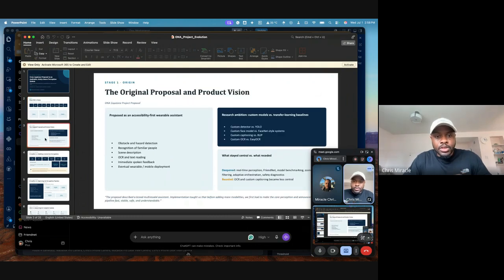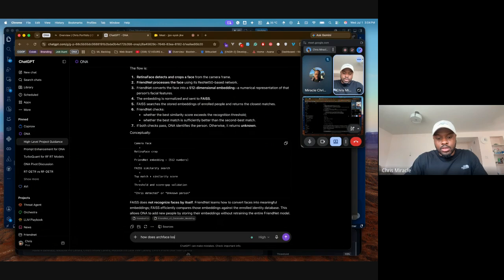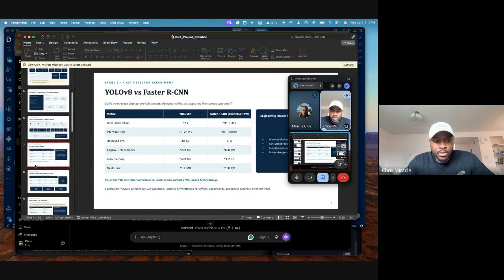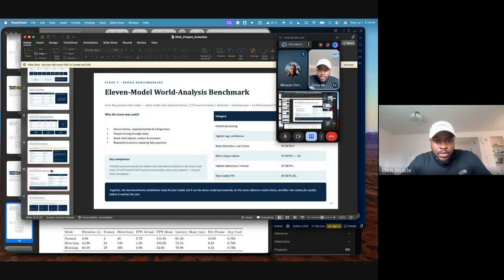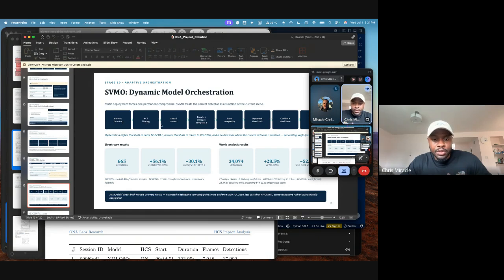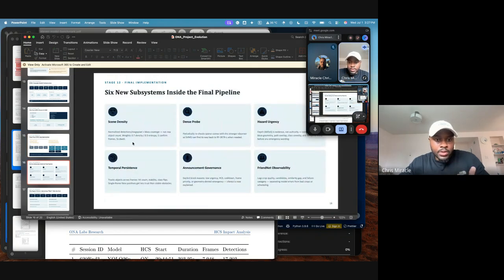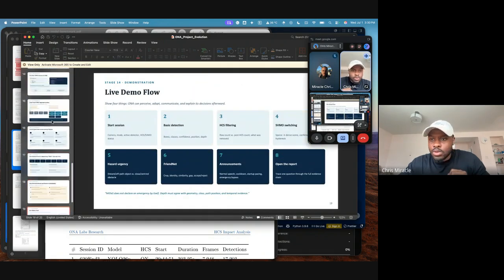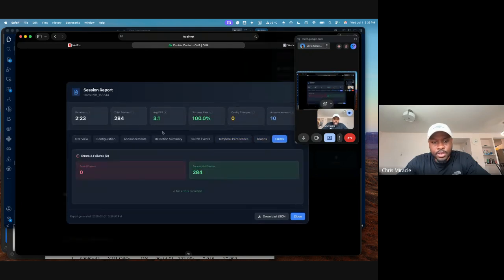Building ONA: An Adaptive AI Vision Assistant for the Visually Impaired | Full Project Demo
In this video, I present ONA — Object Navigation Assistant, an adaptive computer vision system designed to help people with low vision and visual impairments understand and navigate their surroundings more confidently.

ONA combines real-time object detection, depth estimation, familiar-face recognition, intelligent model orchestration, hazard prioritization, spoken feedback, and diagnostic reporting within one auditable perception pipeline.

I walk through the complete evolution of the project—from its original capstone proposal to its current architecture—and explain the research, experiments, model benchmarks, engineering decisions, and safety improvements that shaped the system.

ONA’s original accessibility-focused vision
Real-time obstacle and hazard detection
MiDaS depth estimation and geometry-based urgency
FriendNet facial recognition
RetinaFace face detection and cropping
512-dimensional face embeddings
FAISS similarity search
ArcFace and Center Loss training
YOLO, RT-DETR, and RF-DETR model benchmarking
Hierarchical Coreset Selection
Smart Vision Model Orchestration
Entropy-stabilized hysteresis
Temporal persistence and object tracking
Announcement prioritization and cooldowns
Multilingual spoken feedback
ONA Labs benchmarking tools
Report Viewer diagnostics and decision auditing
A live end-to-end demonstration

The system dynamically switches between a lightweight YOLO detector and a denser transformer-based detector depending on scene complexity. This allows ONA to balance detection coverage, latency, and computational cost instead of relying on a single model for every environment.

The current pipeline operates within its original 300-millisecond latency budget while providing evidence explaining why objects were detected, filtered, prioritized, announced, or ignored.

This is still an experimental research prototype rather than a finished assistive product, but it demonstrates how adaptive computer vision systems can become more responsive, transparent, and safety-aware.

Demo starts: 41:02 — Live ONA System Demo

Project links

Research and documentation: you will find this on my website right under ona